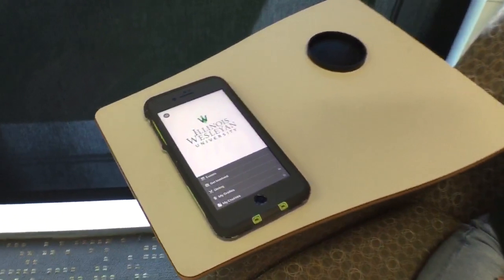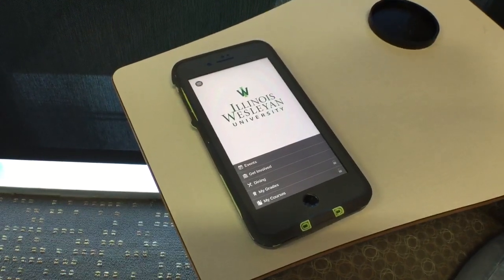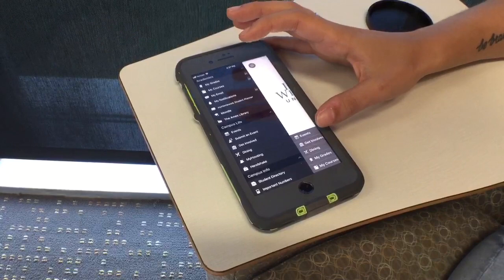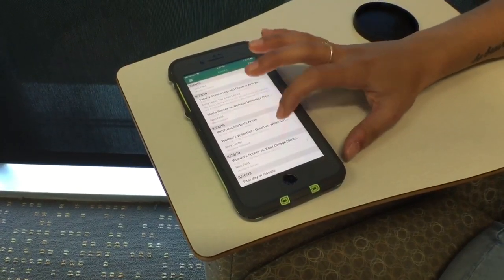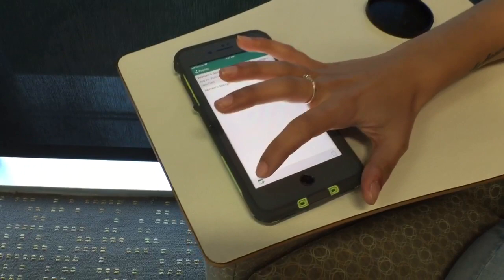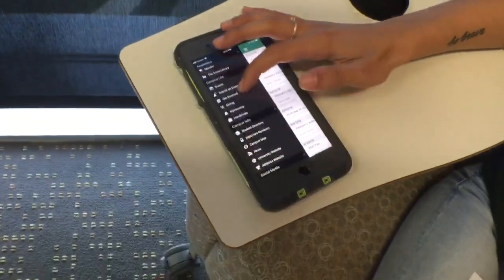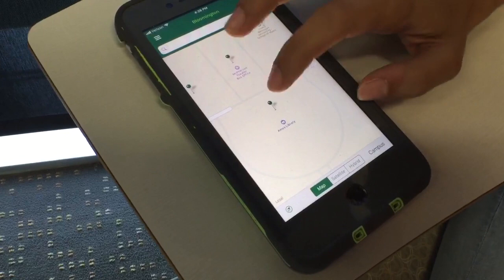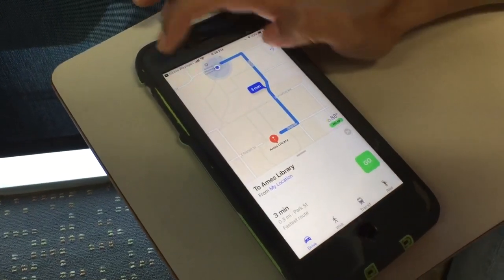Illinois Wesleyan App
Samira Kassem ’21 demonstrates some useful features of the Illinois Wesleyan app, now available for download on Apple and Android mobile devices.